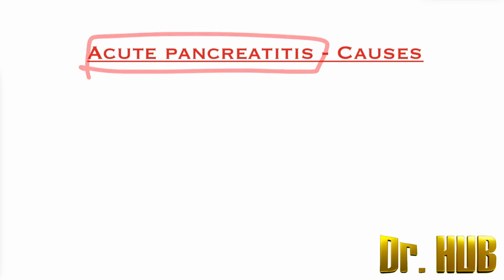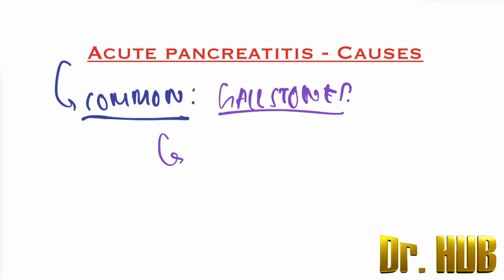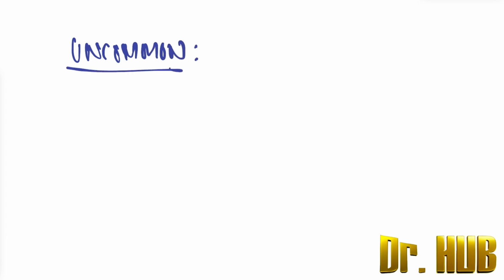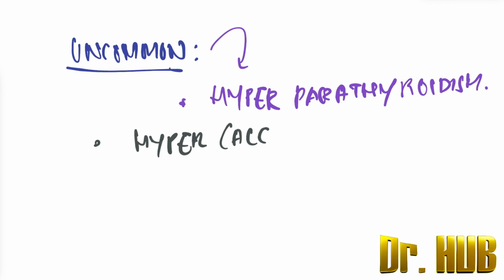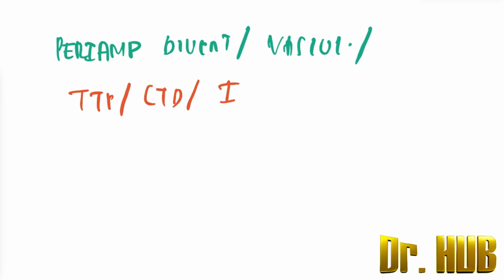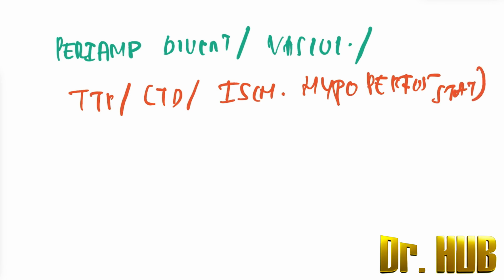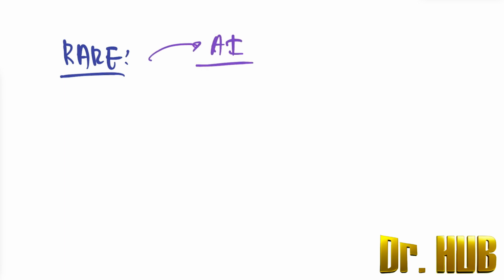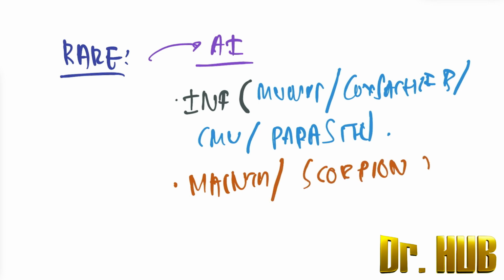Acute pancreatitis - Causes